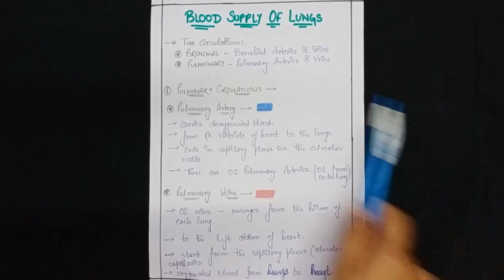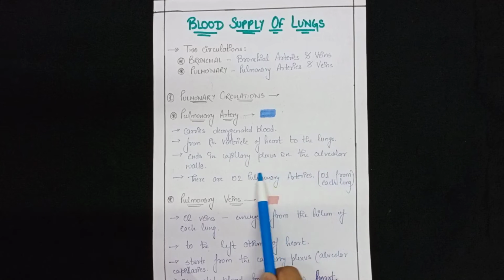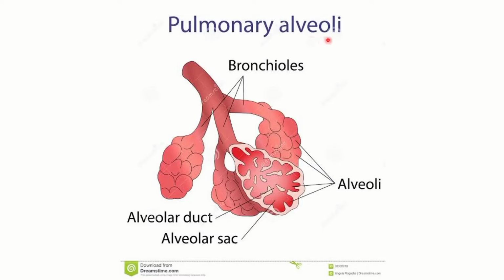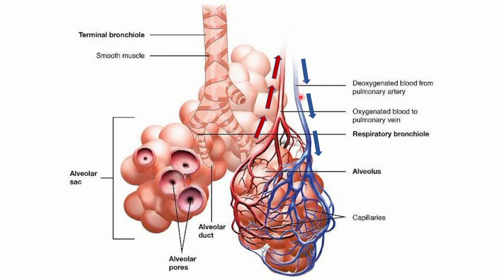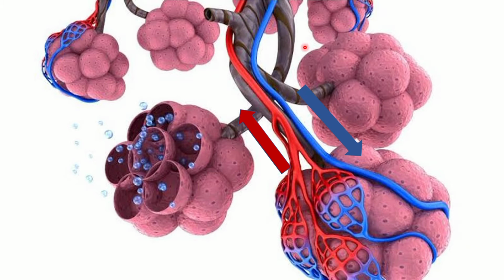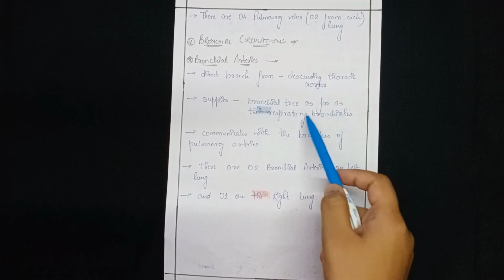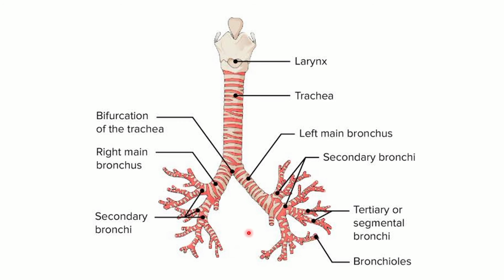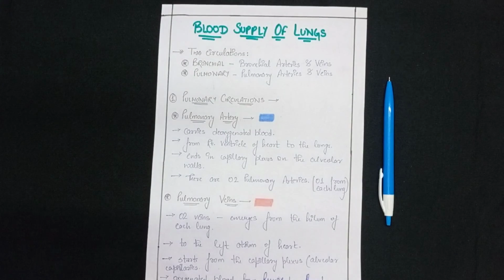LUNG ANATOMY|| PART 4|| Blood supply of the lung|| Human Anatomy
ABOUT THIS VIDEO:
In this video, we would be learning about the blood supply to the lungs.